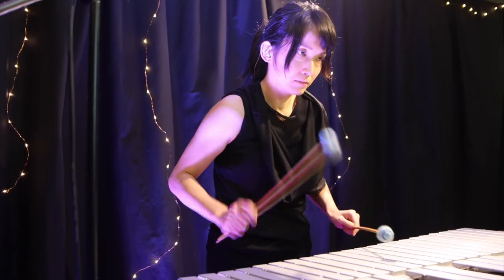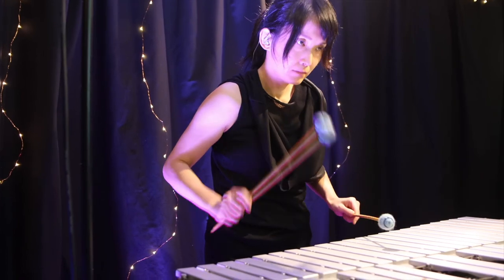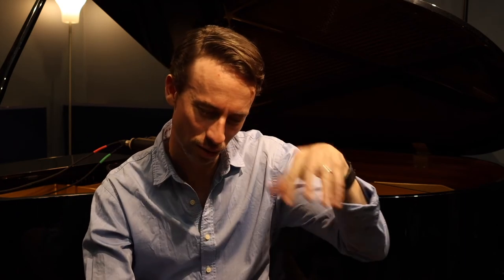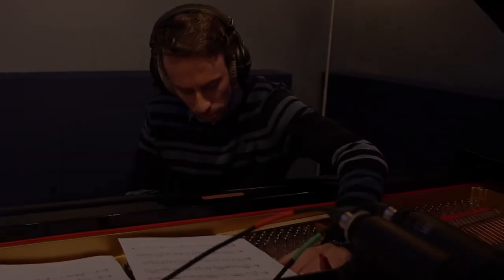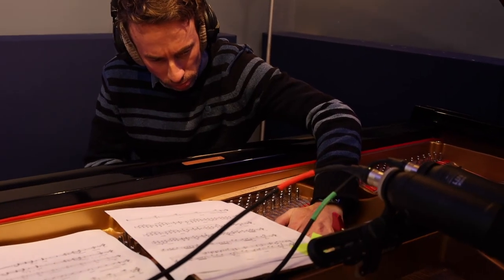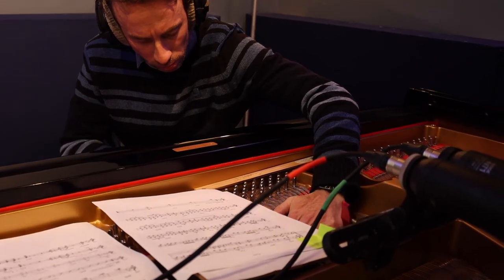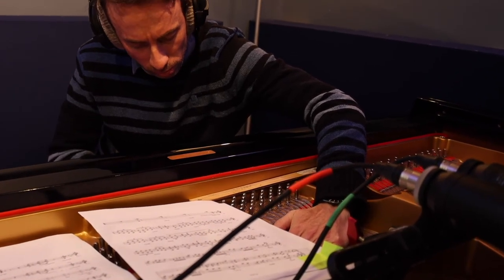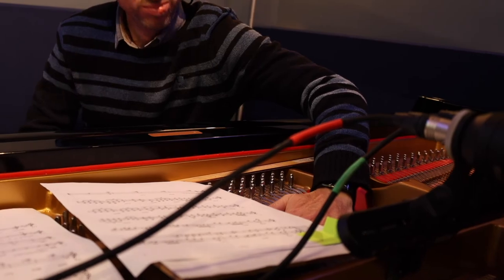Sean Foran - Composer Interview "Momentary Control"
In this interview, composer SEAN FORAN talks about his new work MOMENTARY CONTROL, written for jazz trio Trichotomy + Vibraphone and Marimba.

Blending the signature trio sounds of rhythmic layering with catchy melodies, the group is enhanced by the lush sounds of Marimba and Vibraphone, adding greater melodic and textural depth to the music.
With sounds reminiscent of Pat Metheny, Modern Jazz Quartet, and modern classical trailblazers Eighth Blackbird, Caroline Shaw, and YMusic.

MOMENTARY CONTROL is available as a comprehensive multimedia release including the audio track, in-studio video, composer interviews and notes, full score & parts, and online backing tracks.

MOMENTARY CONTROL

Composer - Sean Foran

Piano - Sean Foran
Drums - John Parker
Double Bass - Samuel Vincent
Marimba/Vibraphone  - Nozomi Omote

Recorded by - John Parker
Mixed by - Daniel Spirovski
Mastered by - John Parker

This project has been assisted by the Australian Government through the Australia Council, its arts funding and advisory body.